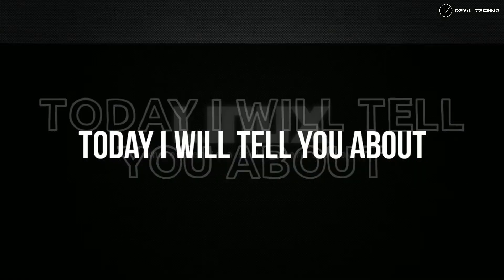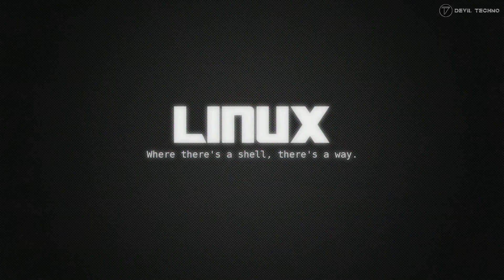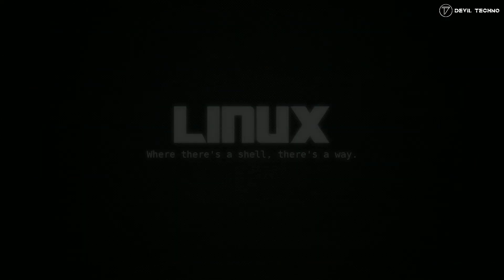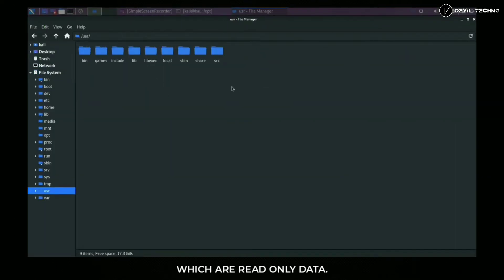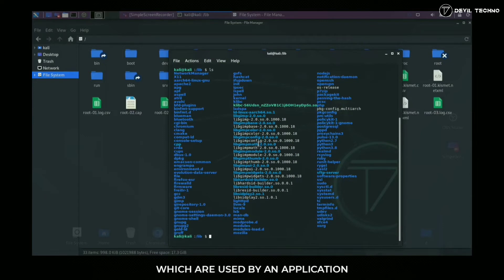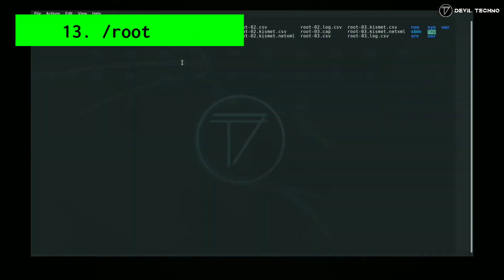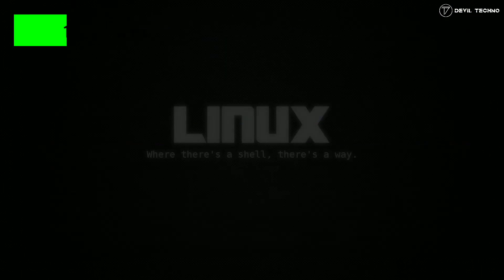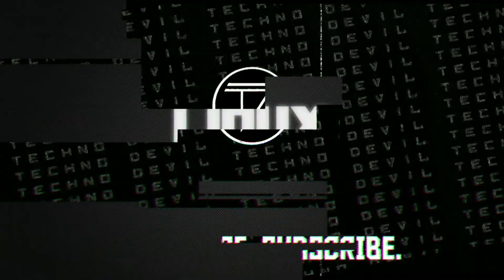Linux *File System Hierarchy* - Explained!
Liked video? Hit LIKE button.👍

Have any Question or suggestion? COMMENT💬

DEVIL TECHNO: The Devil's Tech